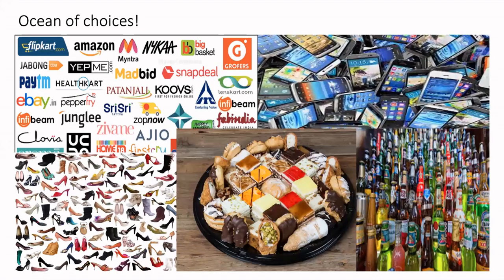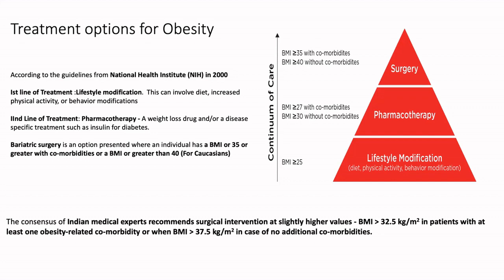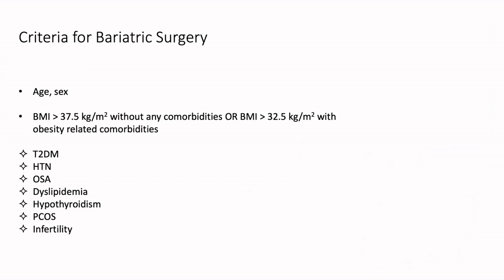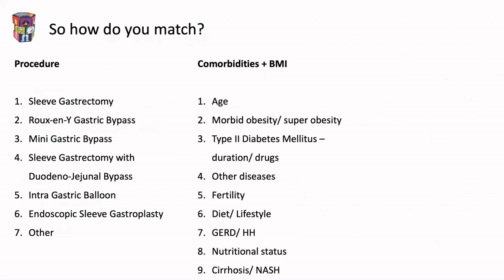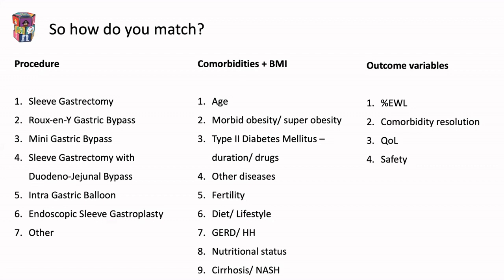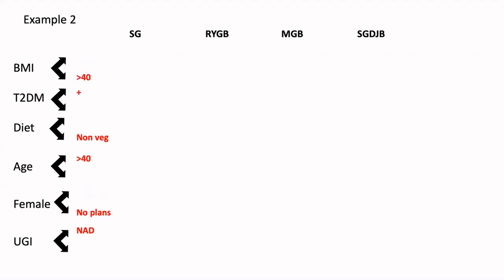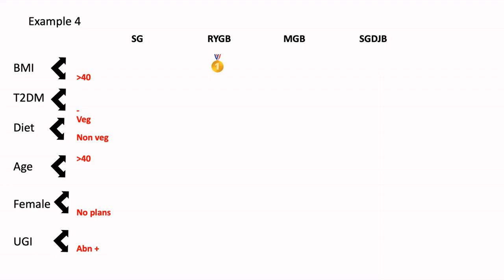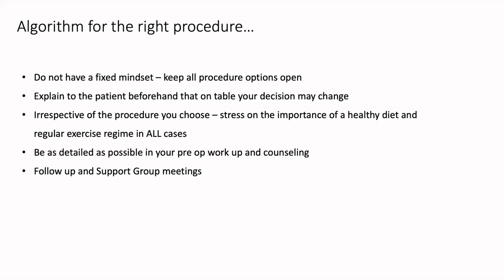Bariatric surgery: Right patient, Right surgery-Selection Criteria - sleeve gastrectomy, RYGB, MGB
This masterclass by Dr. Nidhi Khandelwal, Surgeon at Lilavati hospital, Jaslok hospital, and Bhatia hospital describes how to select a procedure for a patient with morbid obesity. She gives a number of examples to put across the point that there is no single gold standard procedure and we need to assess each patient individually to find the best fit for that particular patient.

The selection criteria for different procedures and the examples given gives a very nice overview of the topic. The video is a nice overview of the bariatric surgery or metabolic surgery procedure selection and is recommended for all interested in the field as well as for the patients to understand their options.